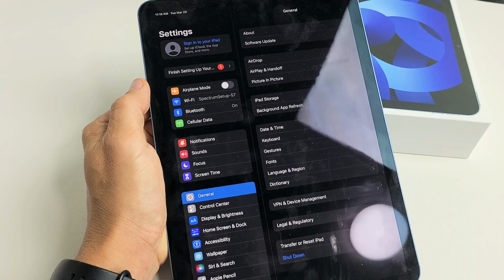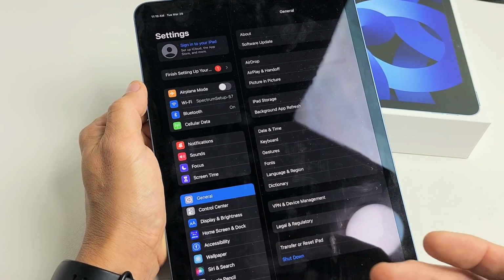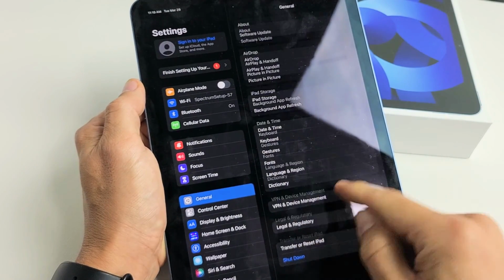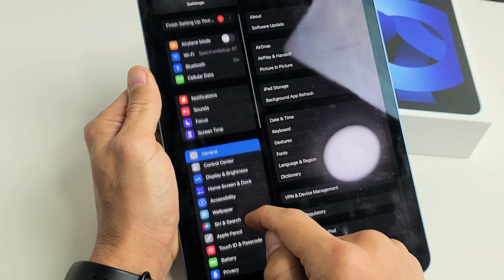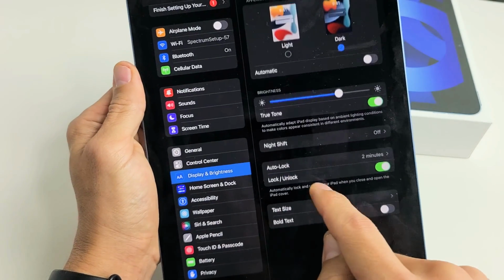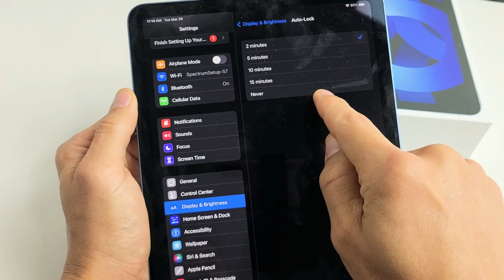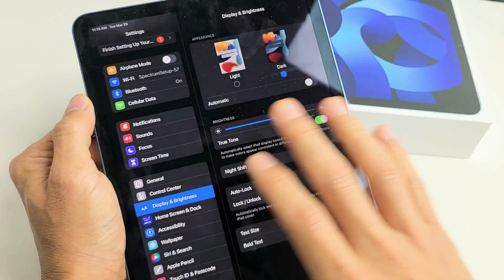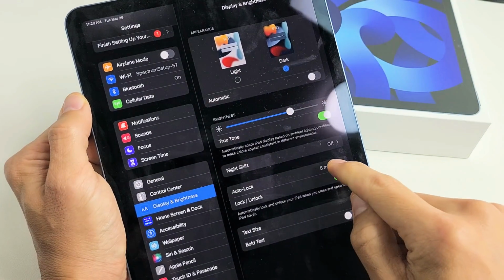iPad Air 5 (2022): How to Change Screen Timeout before iPad Sleeps/Locks (Auto-Lock)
I show you how to change the screen timeout time (Auto-Lock) on the iPad Air 5 (5th generation 2022). Hope this helps.

2022 Apple iPad Air (5th Generation)